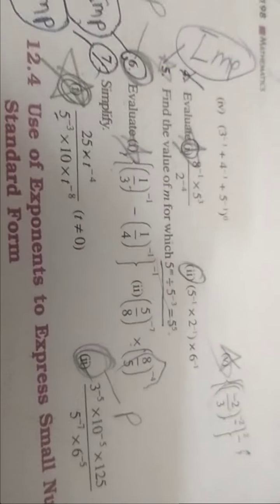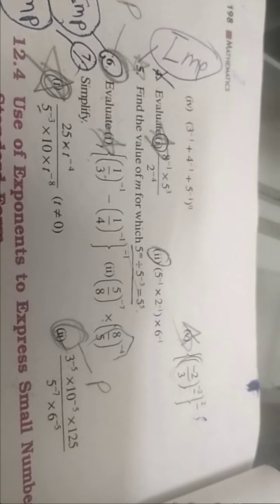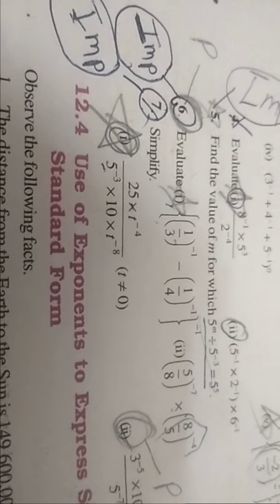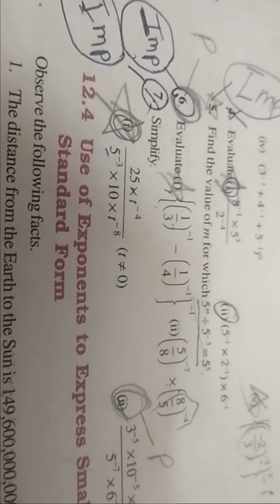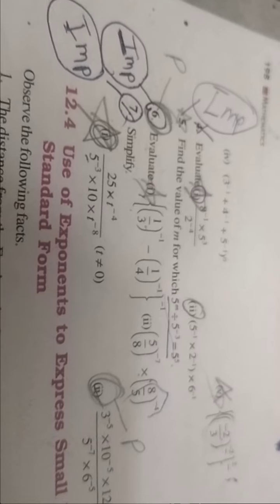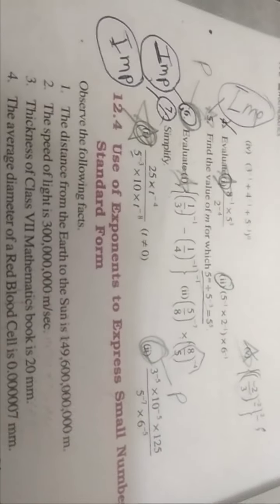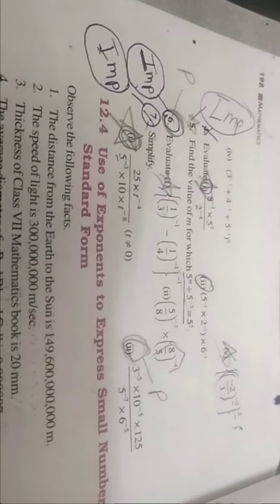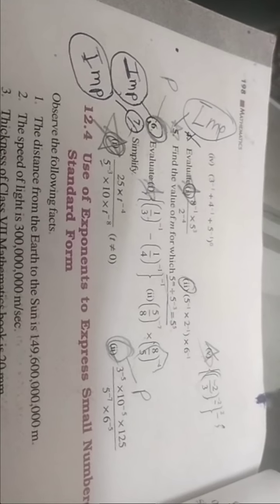Class 8 math Ch 12 some important questions exercise 12.1